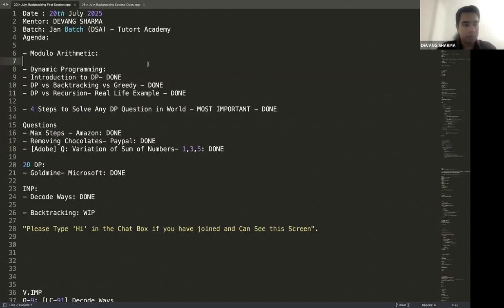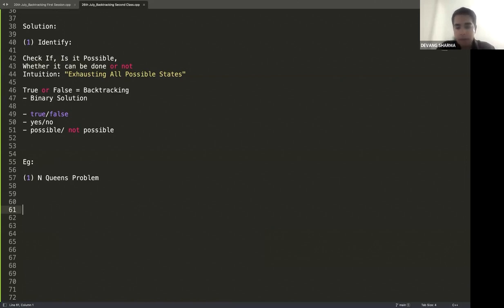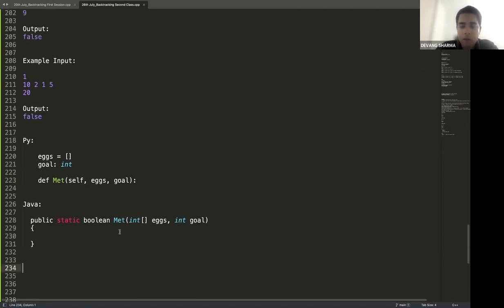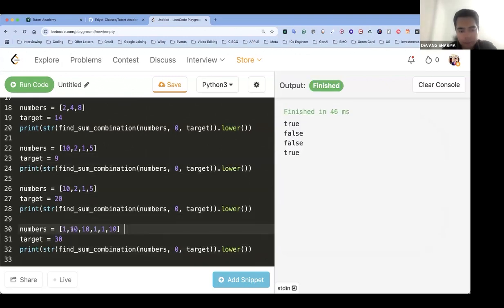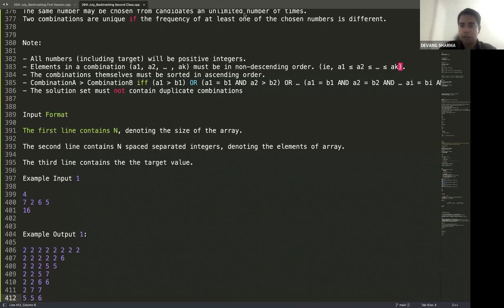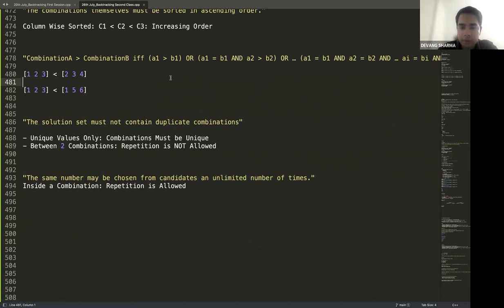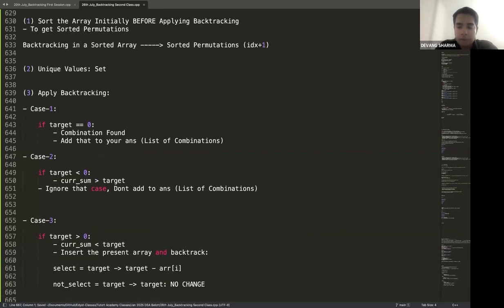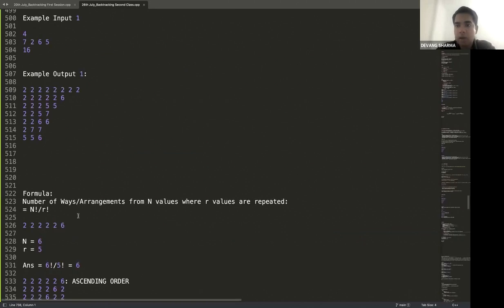Backtracking (Part 2) | Recursion & Backtracking Problems | DSA for Beginners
🚀 Backtracking (Part 2) | DSA by Tutort Academy

Continue learning Backtracking with Part 2. Understand problem-solving techniques using recursion and backtracking for coding interviews.